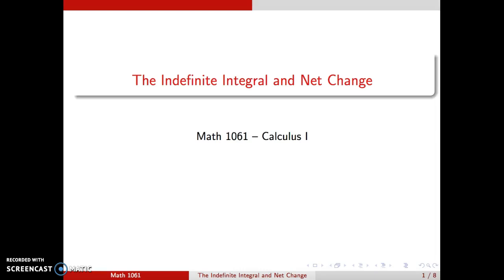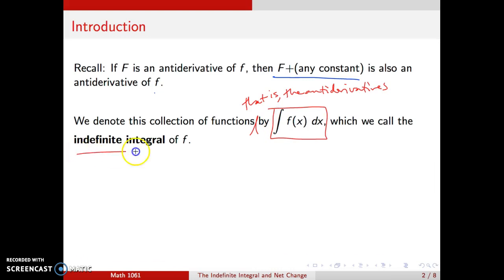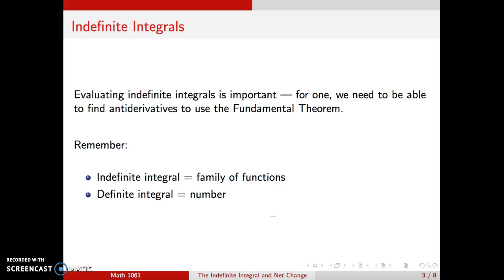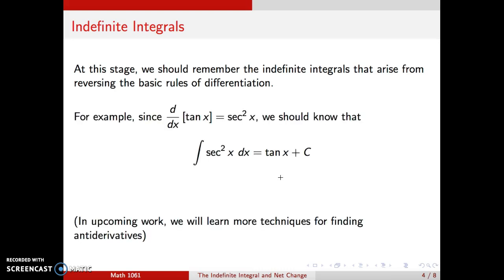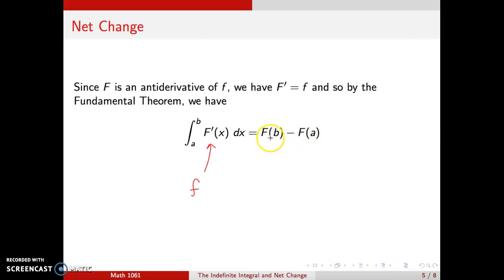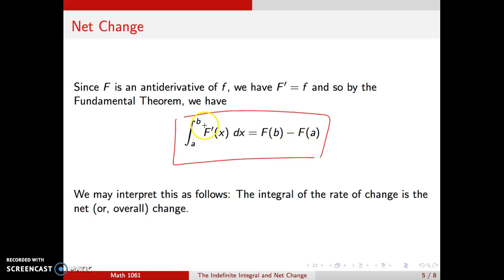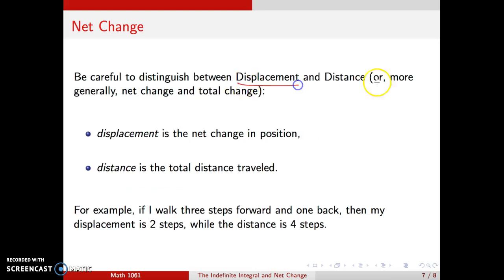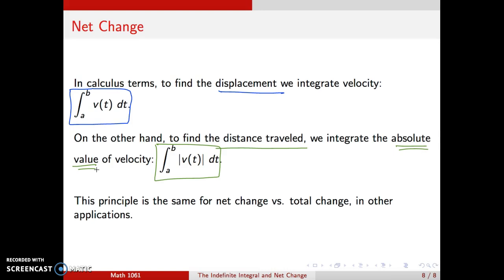Indefinite Integrals and Net Change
Introduction to indefinite integrals and discussion of net change, using integrals